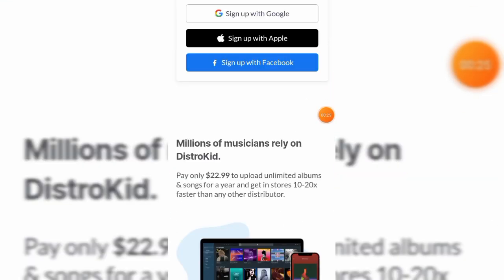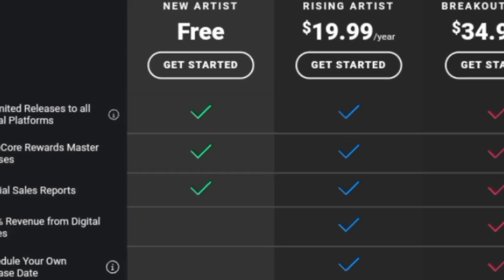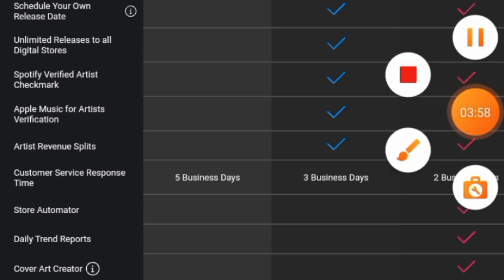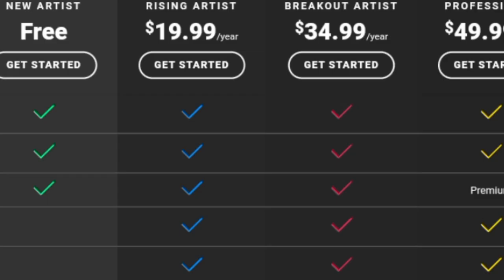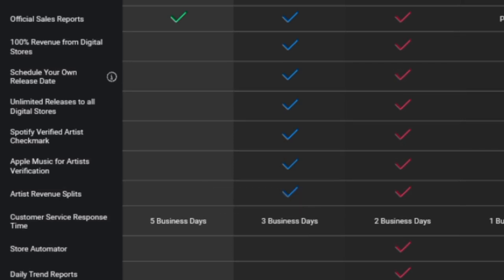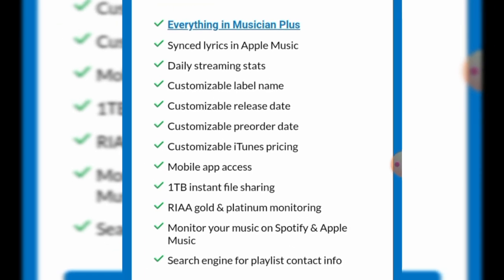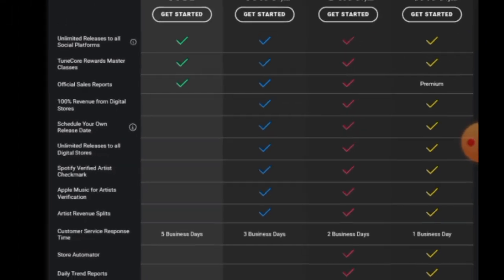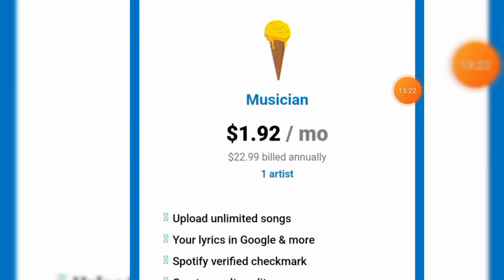distrokid vs tunecore ( which one is the best)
in this distrokid vs tunecore  comparison video am going to help you decide  which one of Them is the best. distrokid or  tunecore.this video is going to be a detailed video about distrokid vs tunecore and distrokid review.
so for those of you asking is tunecore better than distrokid this video is the right video to your answers.

tixtok